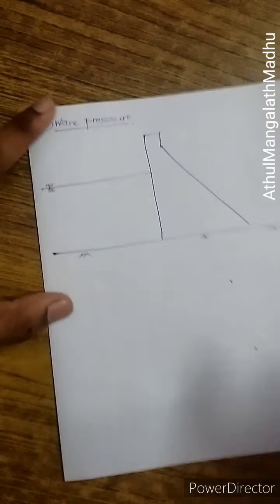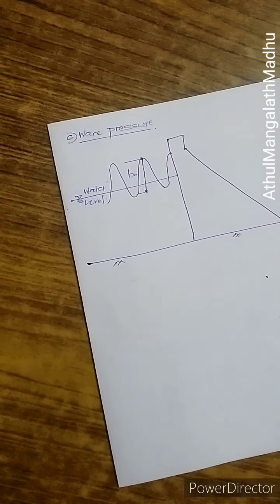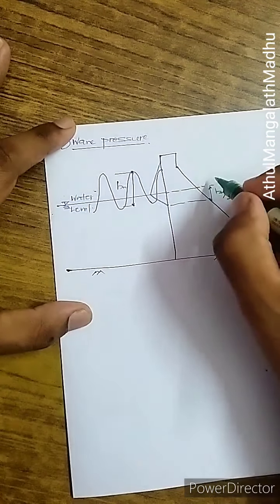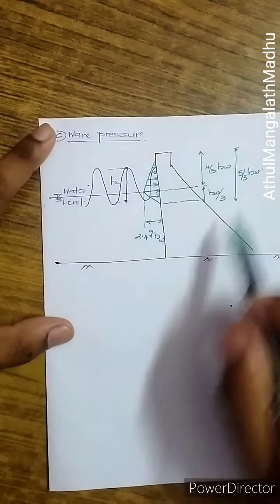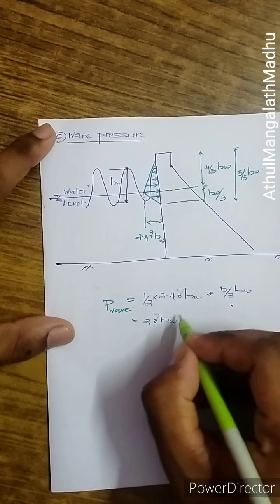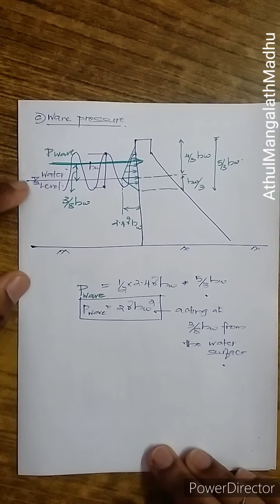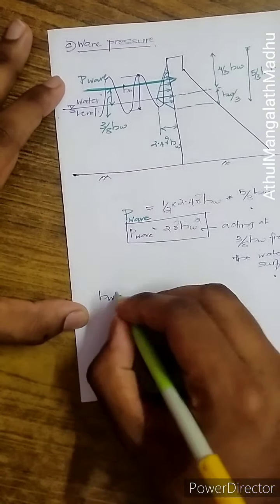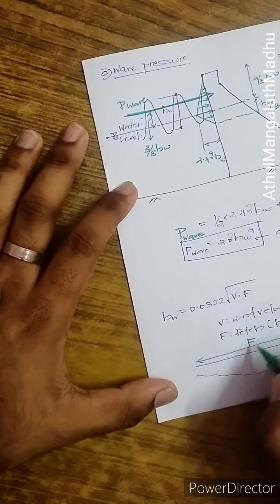001_DHS-Forces Acting on Dam- Part 2